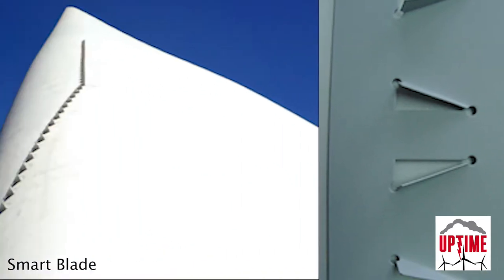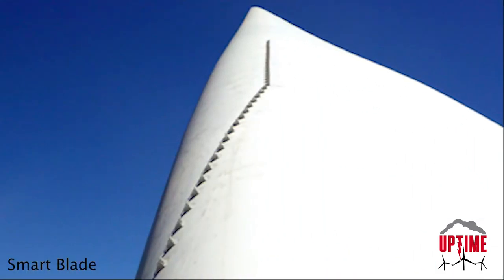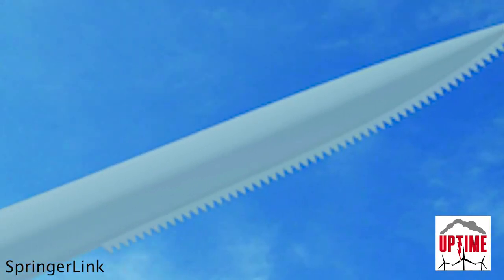Dino Tails for Wind Turbines: Everything You Need to Know About Trailing Edge Serrations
Trailing edge serrations or feathers--also known by the brand name Dino Tails--are gaining popularity. But do they work? Learn everything about them in this video covering aerodynamics, noise reduction, lightning protection and more.